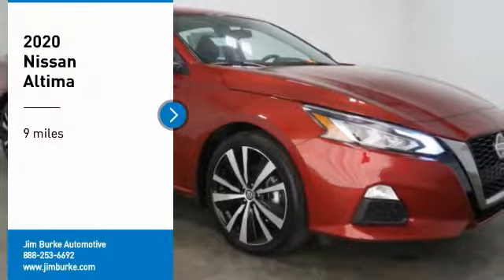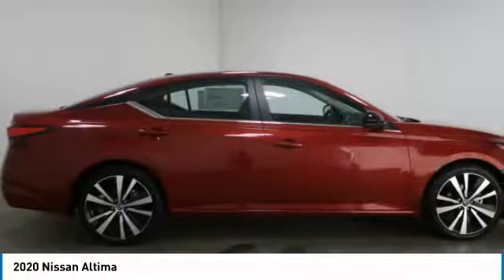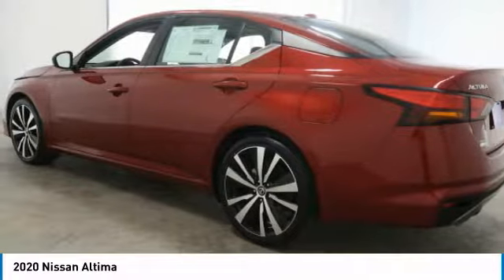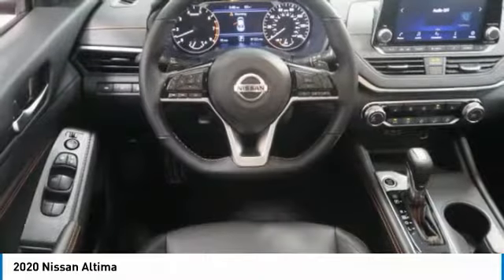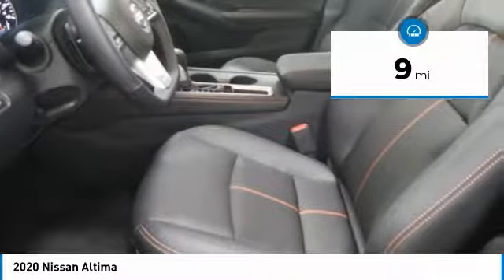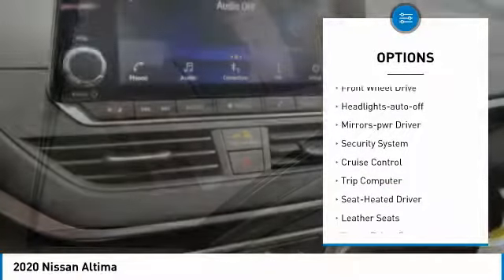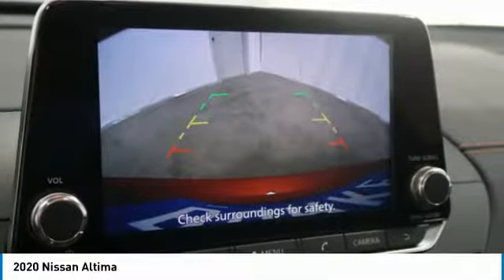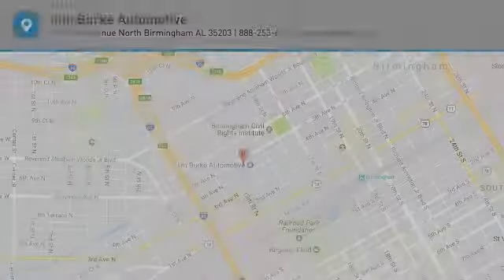2020 Nissan Altima Birmingham AL NI20038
2020 Nissan Altima

*Leather* *Bluetooth* Scarlet with Sport interior.  brbrWhere the Sale Never Ends! FREE Oil Changes & Wiper Blades for LIFE! brbrOur vehicles are value priced and move quickly. Be sure to call us to confirm availability and to schedule a hassle free test drive!